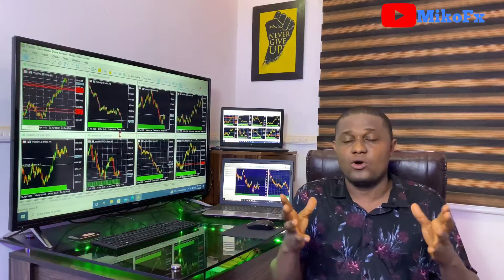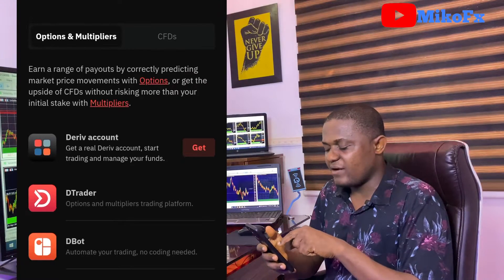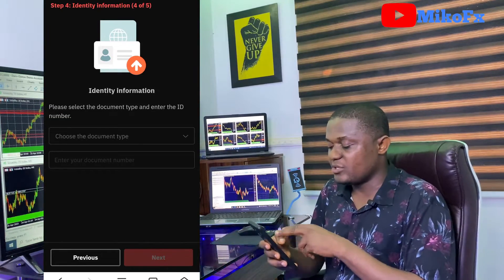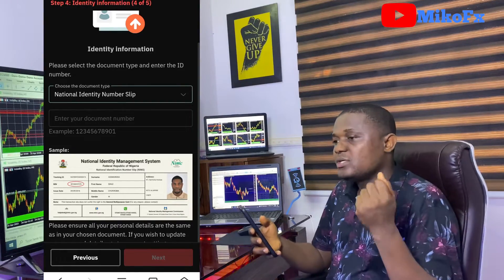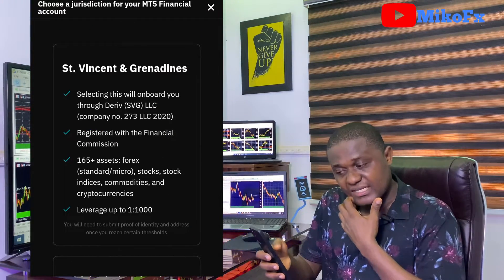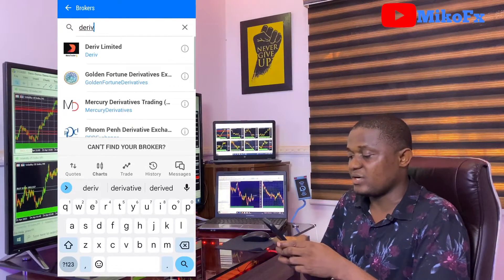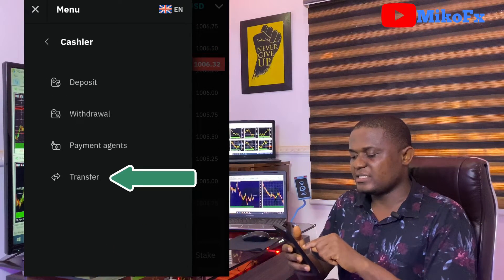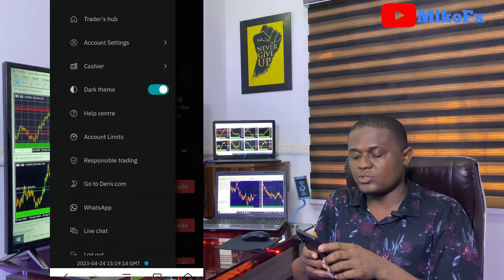How to create real Deriv/DMT5 account. Link it to MT5 app then fund it. and Deriv MT5 withdrawal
* How to create real Deriv account with verification

* How to create real Deriv MT5 account

* How to Link your DMT5 account on MT5 app

* How to deposit on Deriv MT5 account

* How to withdraw from Deriv MT5 account

Are you new to trading ? for a free beginners forex/synthetic trading class